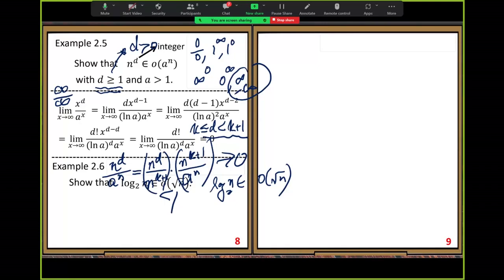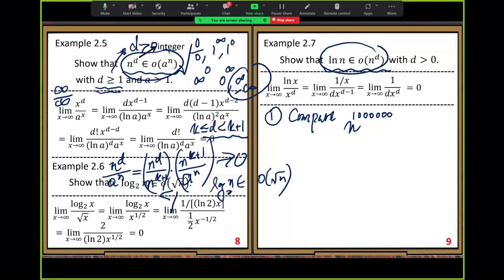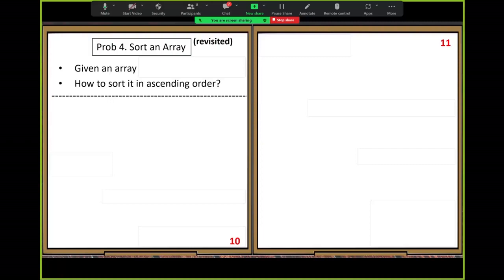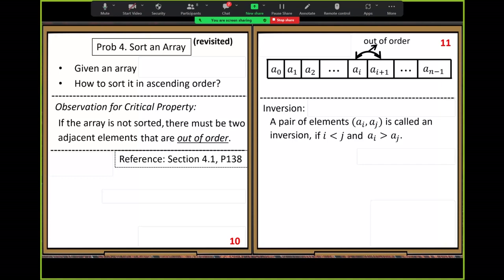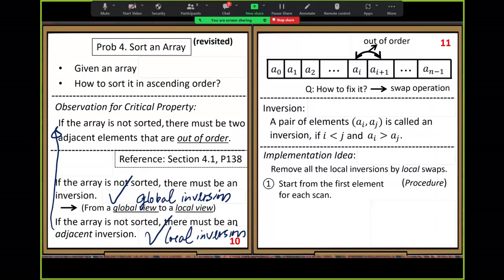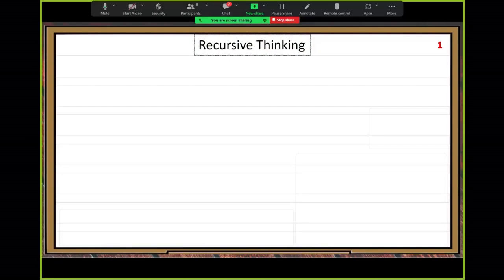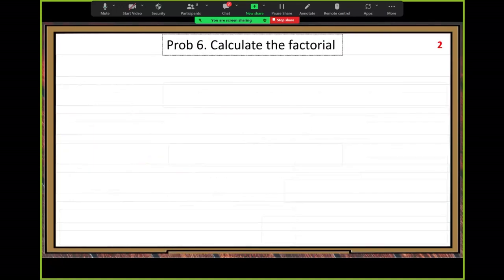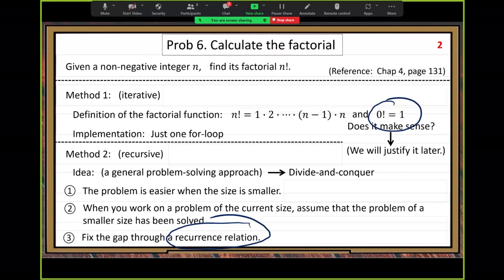CS3130SS24Module2C4M3AVideoProc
This video is for teaching at UMSL:  CS3130, Summer 2024, Module 2C + Module 3A.  Examples for Asymptotic Notations  | Bubble Sort  | First View of Recursive Algorithms